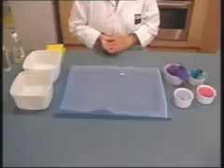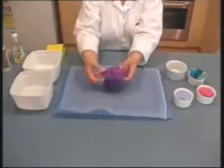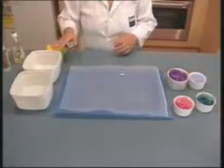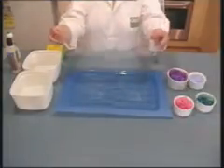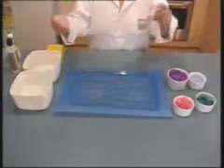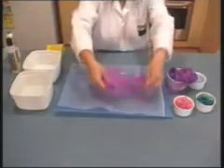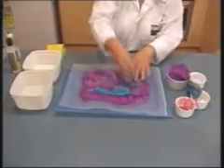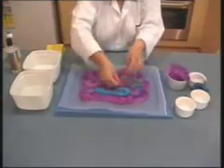Silk Paper Making Part 1 of 2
Production of silk paper